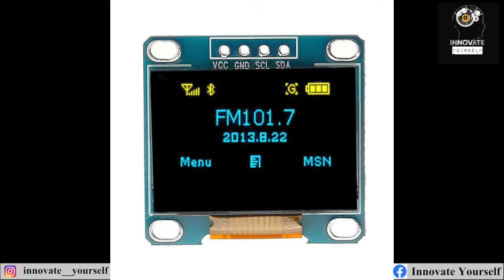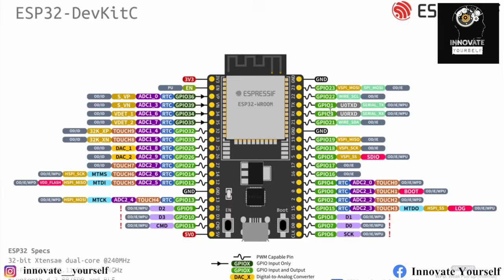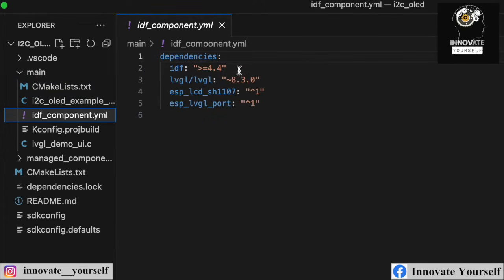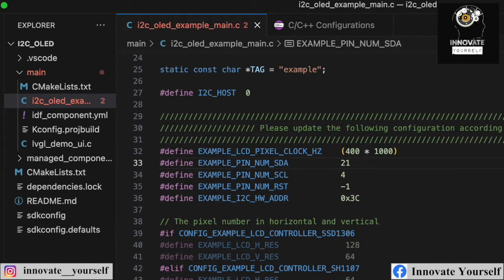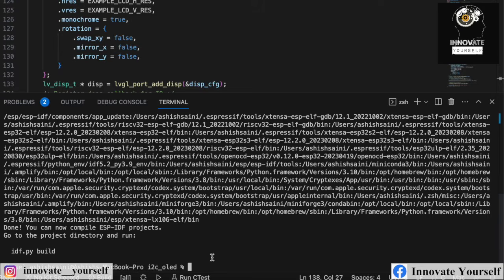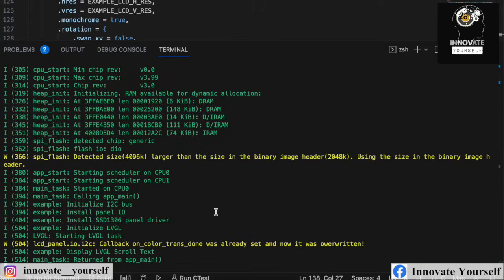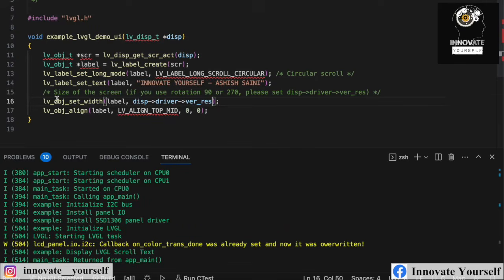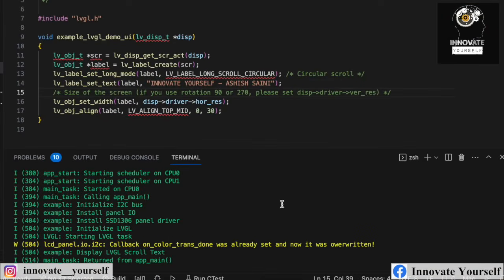Mastering ESP32 and SSD1306: Unleashing Dynamic Displays with ESP-IDF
Dive into the world of dynamic displays with our latest video tutorial, "Mastering ESP32 and SSD1306: Unleashing Dynamic Displays with ESP-IDF"! 🚀

In this comprehensive tutorial, we take you step by step through the process of interfacing the powerful ESP32 microcontroller with the SSD1306 OLED display using the ESP-IDF framework. Whether you're a seasoned developer or just starting with embedded systems, this video has something exciting to offer.

🔌 Learn how to set up your ESP32 development environment effortlessly.
📺 Discover the magic behind the SSD1306 OLED display and its capabilities.
📊 Dive into the ESP-IDF framework for efficient and flexible programming.
🎨 Explore how to create captivating visual displays with minimal effort.
🔗 Find all the code samples and resources on our GitHub repository.

Join us in this captivating journey as we unravel the possibilities of creating visually stunning and interactive projects. Don't miss out on the chance to level up your skills and transform your ideas into captivating displays that leave a lasting impression. Watch now and embark on your path to becoming a display maestro!

Board And Components:
ESP32 Development Board
NodeMCU ESP8266
Data Cable
SSD1306 OLED Display

1. Python Programming
2. Machine Learning
3. Artificial Intelligence
4. Rasa Chatbot
5. Internet of things
6. Embedded Programming
7. C programming
8. Web development with python
9. Augmented Reality